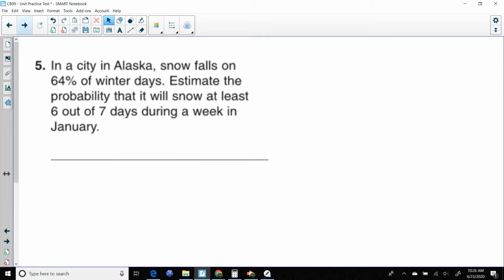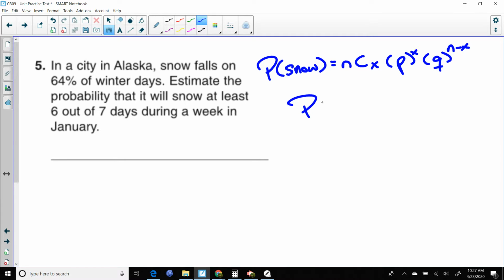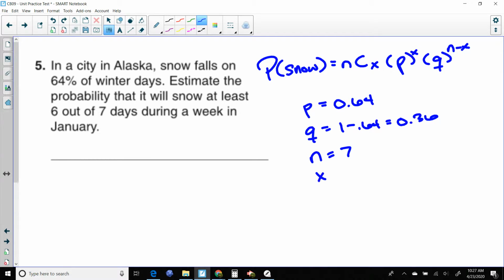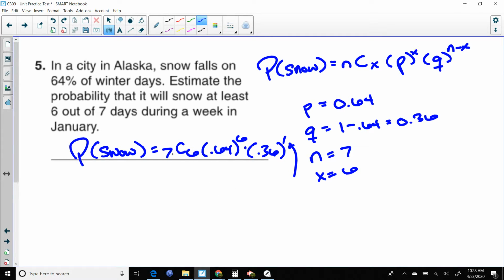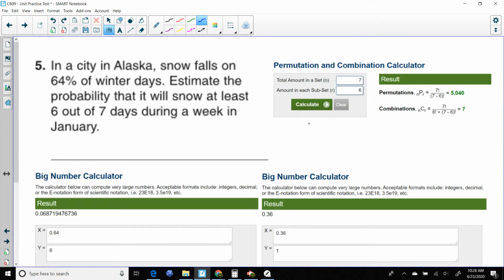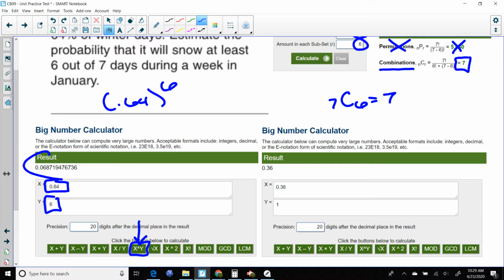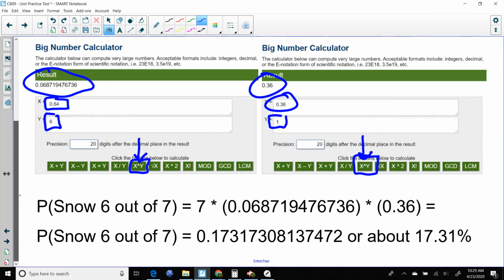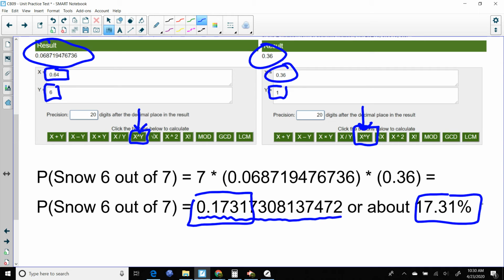CB09 - Practice Test B